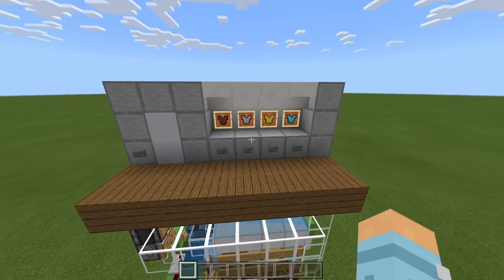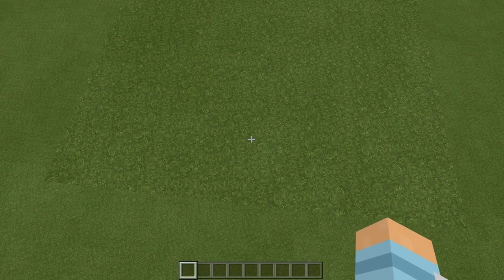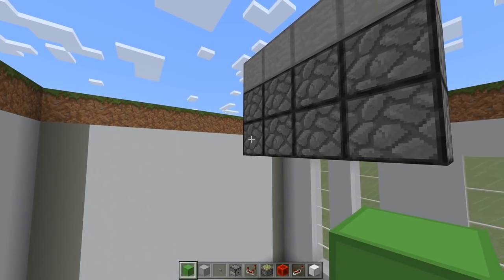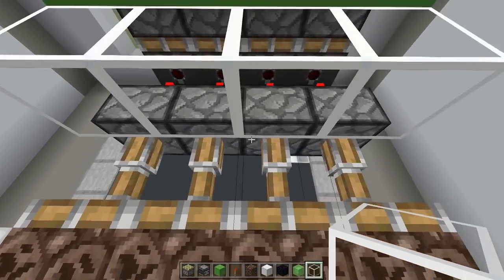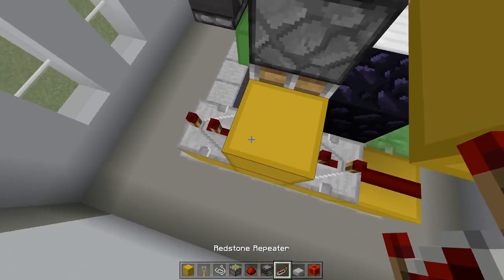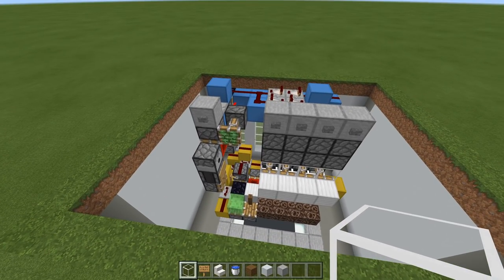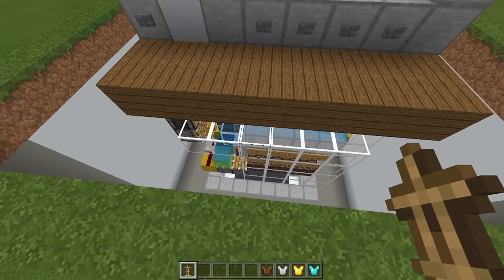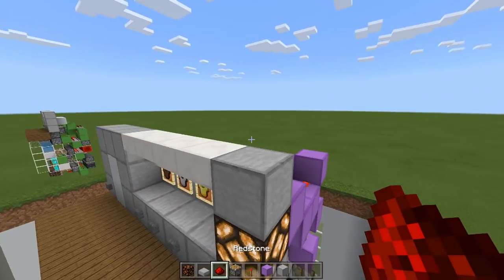(BROKEN) Minecraft BE- ARMOUR SWAPPER! (PE/Xbox/PS4/Windows10/Switch)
Persistence pays off! You lovely people asked for absolutely ages for this, so I thought it was time… time to build a Mind Blowing Armour Swapper for Minecraft Bedrock Edition (PE/Xbox/PS4/Windows10/Switch)

Just going to put this little note here, just in case anyone mentions it…
No, I haven’t spelt “Armour” wrong, that’s just the English way of spelling it xD
Glad that’s cleared up ;)

Commons Attribution License 3.0.